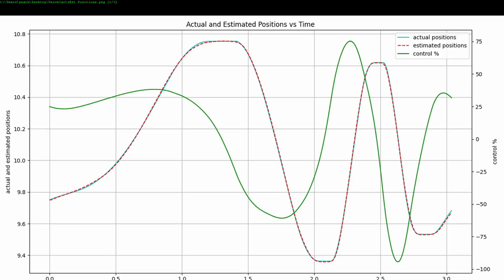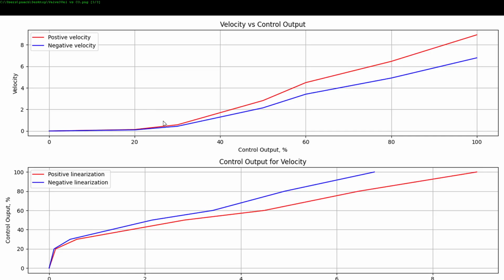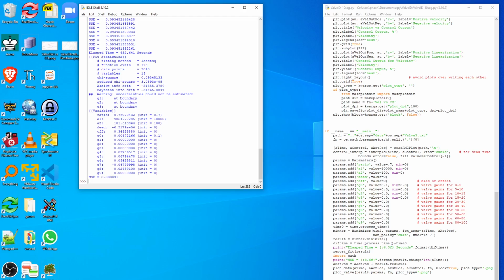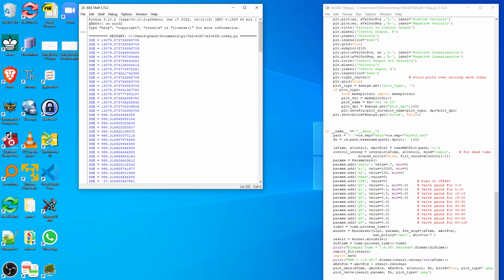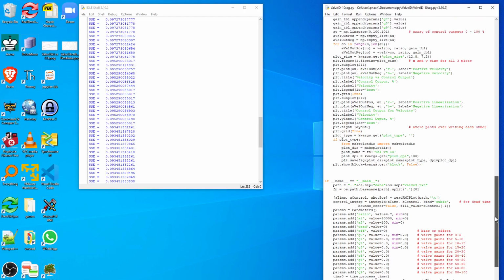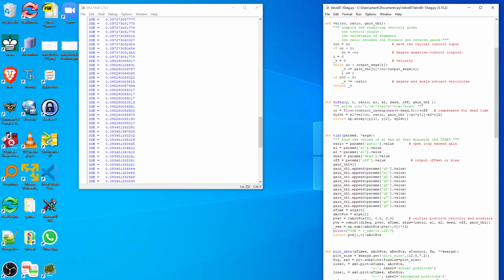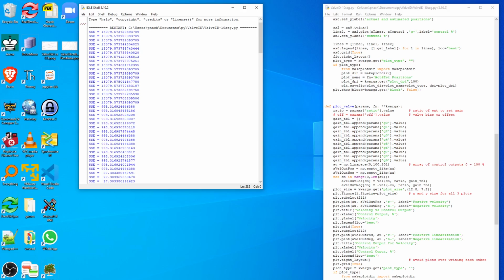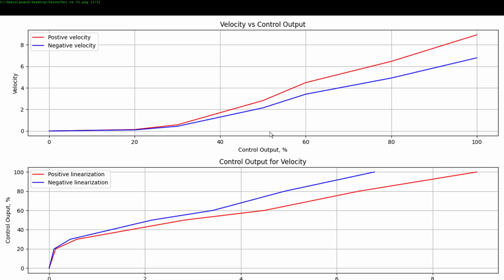Peter Ponders PID - modeling a non linear valve.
This a 3rd and most advanced example of modeling a non-linear systems using the Levenberg-Marquardt algorithm with a few constraints.  The results are quite good.  The valve gain or flow is non-linear so the gain is approximated by 10 linear gain segments.   15 constants of the differential equation must be determined.